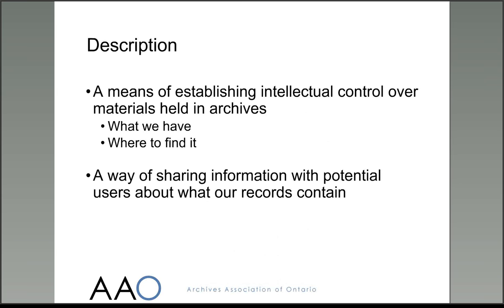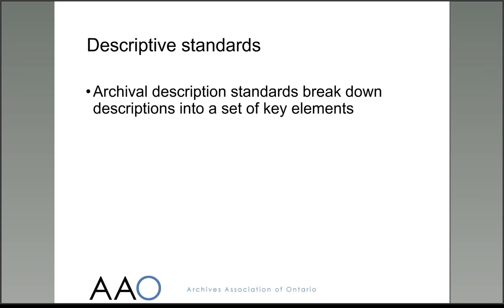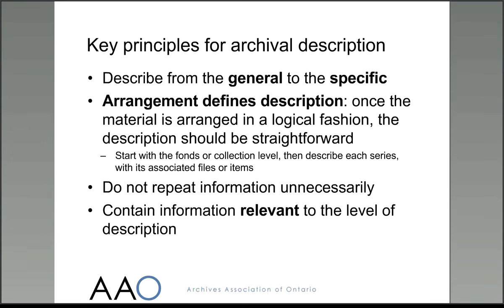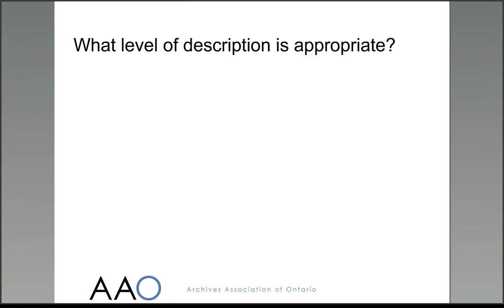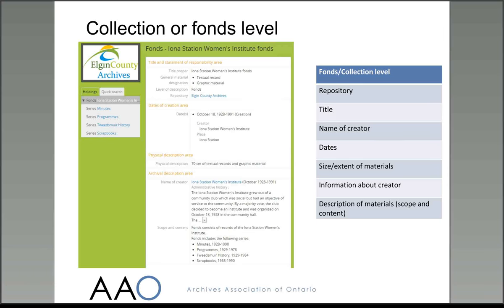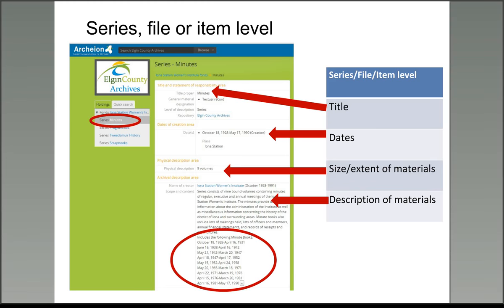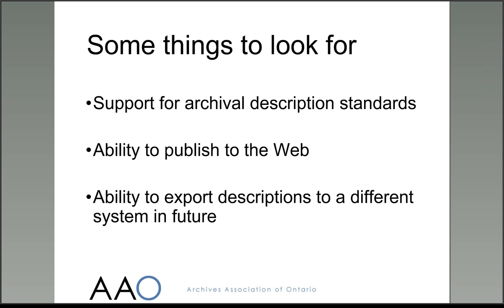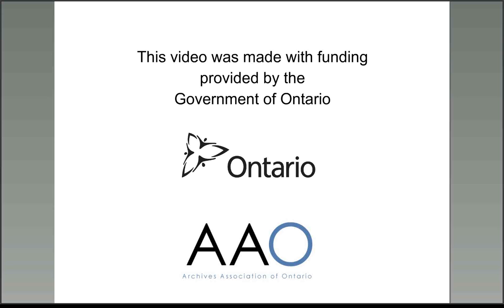2015 - Introduction to describing archives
An overview of archival description and standards, with practical advice on how to create finding aids for archival materials.